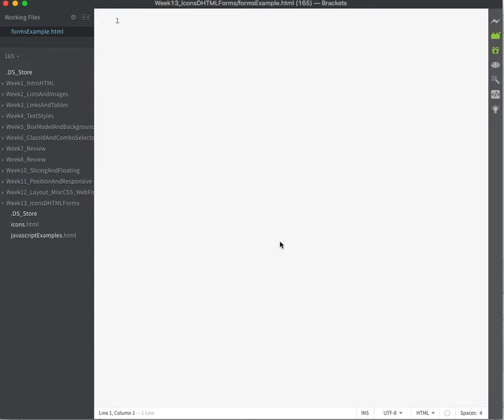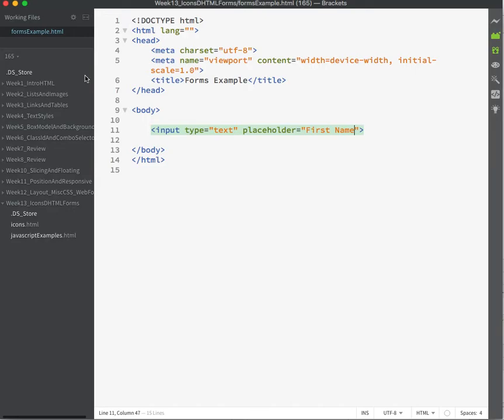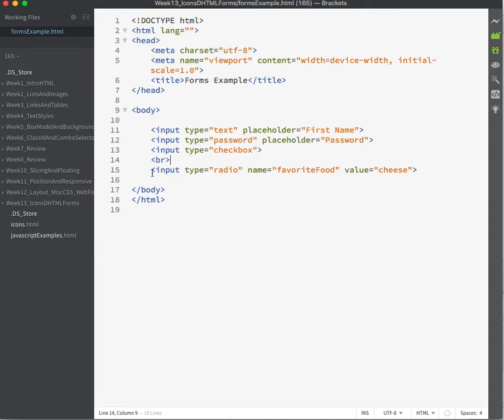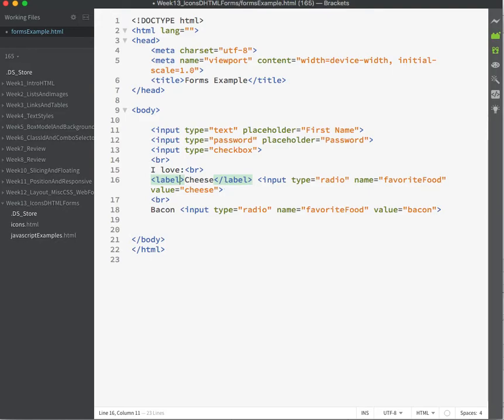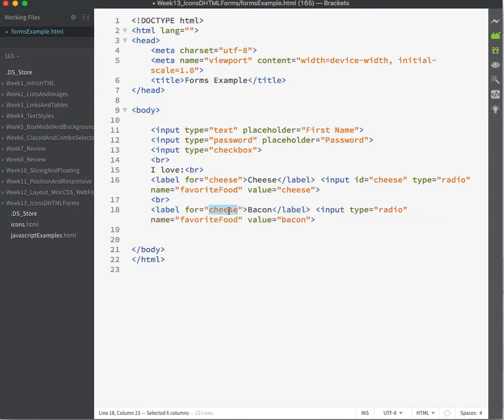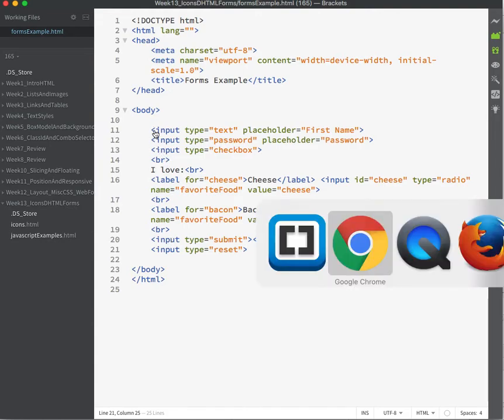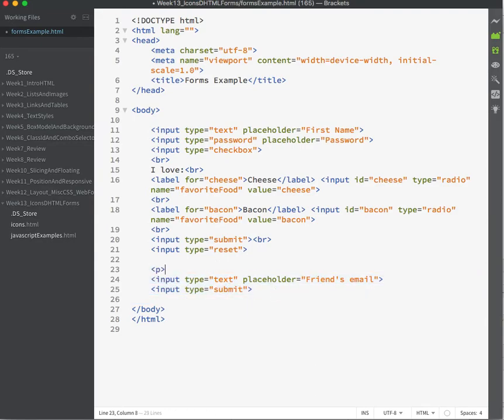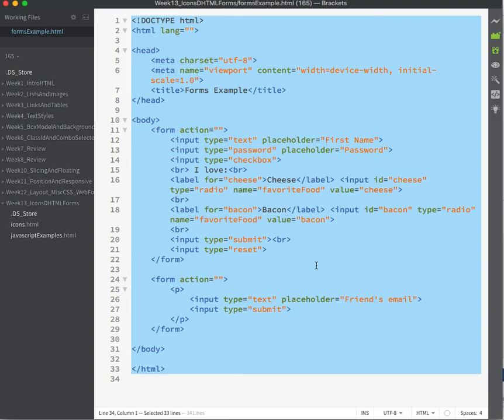Week 13: HTML Form basics